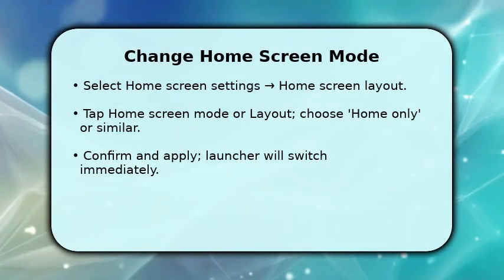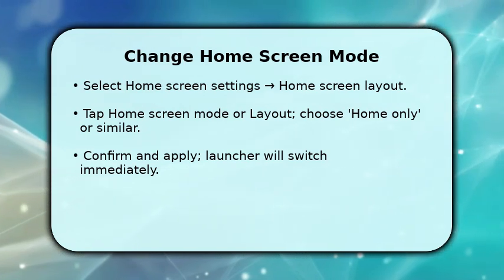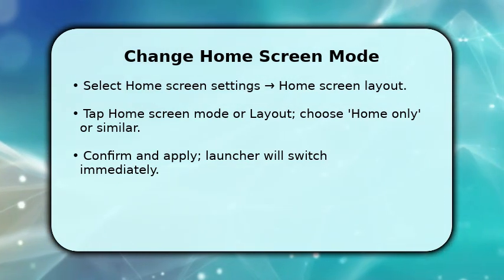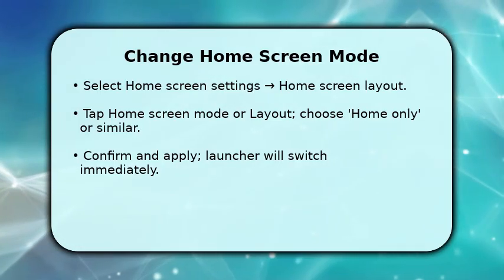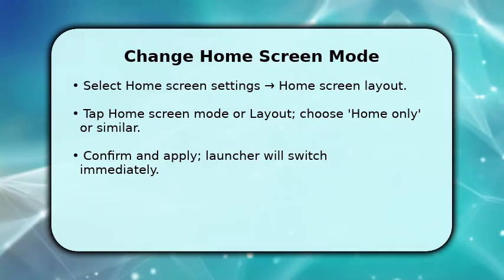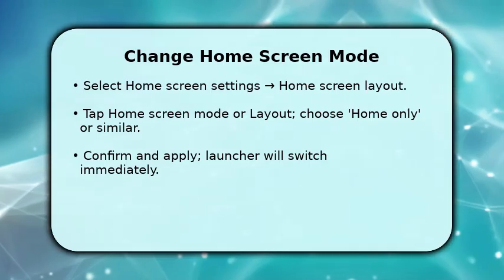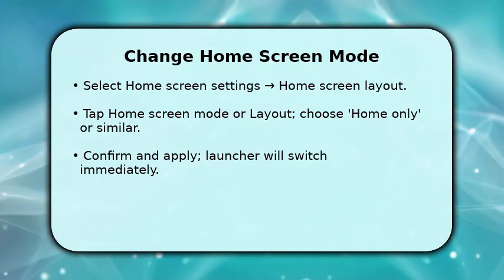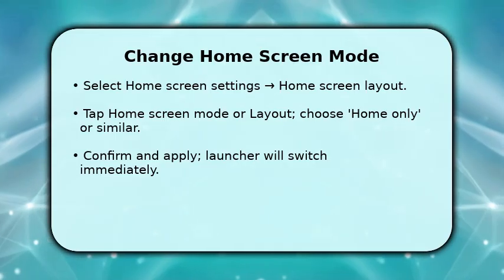How to Disable App Drawer in Samsung - Full Guide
Discover the step-bythy guide to disabling your app drawer on Samsung devices. This comprehensive video tutorial will walk you through each phase, ensuring a smooth transition into using fewer menus and gaining more screen real estate for apps directly.

disable App Drawer, Samsung Galaxy Guide, Streamline Your Phone Usage, Disable Home Screen Widgets on Samsung, Optimize Android Interface Experience, Remove Task Manager from Samsung Phones, Access Hidden Menus in Smartphones, Customizing the App Drawer Settings, Samsung Customization Tips for Efficiency, How to Disable Home Screen Widgets on Galaxy Devices